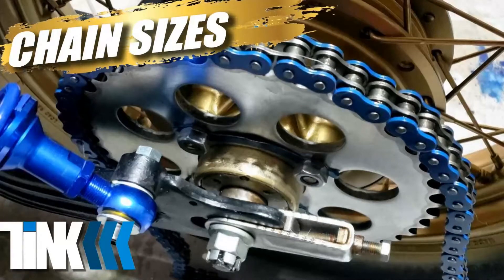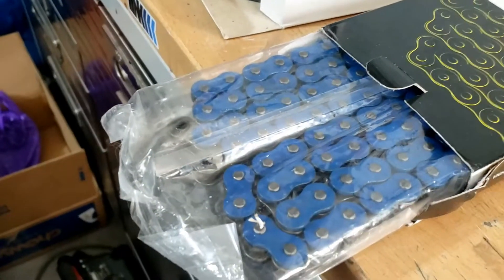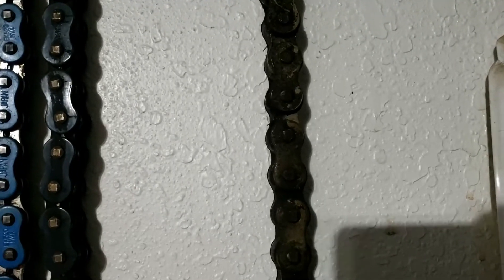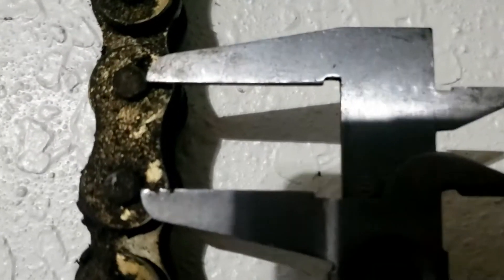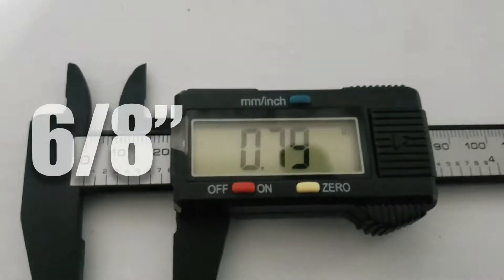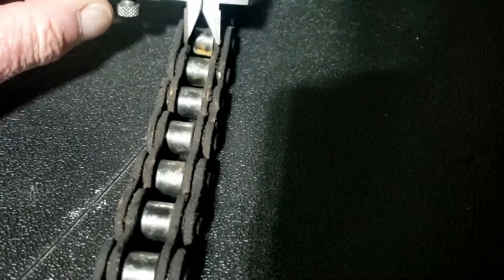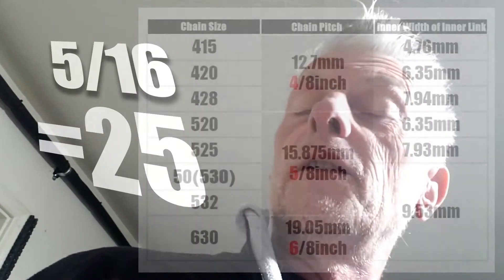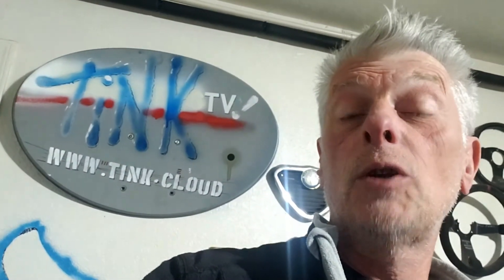How to Measure Motorcycle Chain Size – Easy Guide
What Chain Size Does Your Bike Need? Here’s How to Measure It. A quick guide on how to measure a motorcycle chain for the various chain sizes available, eg 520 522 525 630 etc.

00:00 How to Find the Right Chain Size for Your Motorcycle
00:29 Motorcycle Chain Sizing Explained: Pitch, Length & Width
00:45 Don’t Guess Your Chain Size – Learn to Measure It Properly
01:20 Motorcycle Chain Size Guide – Tools, Tips, and How-To
03:18 Motorcycle Chain Sizing Explained: Pitch, Length & Width

Using a vernier gauge or micrometer with imperial or US measurement we explain how the measurements translate to the chain sizes.

The first measurement is measured between the pins on the chain in 8ths of an inch and dictates the first number in the chain size. If the chain is 5/8 the chain size will start with a 5.

The second measurement is measured in 16ths of and inch, the narrowest measurement between the links of the chain. 5/16th = 25, greater than that = 30 and less than will be either 20 or 22.

Measuring a motorcycle chain is a straightforward process that involves checking its wear and determining if it needs to be replaced. Here's a step-by-step guide to help you measure your motorcycle chain:

**Tools Needed:**
1. Calipers or ruler
2. Tape measure (optional)

**Steps:**

1. **Position the Motorcycle:**
   Place your motorcycle on a stable surface, ensuring it's in a secure position. You can use a center stand or a paddock stand to lift the rear wheel off the ground. This will make it easier to access the chain.

2. **Locate a Reference Point:**
   Find a reference point on your motorcycle chain. This is usually a point where the chain enters the rear sprocket. You'll want to measure the chain's pitch, which is the distance between the centers of two consecutive pins.

3. **Measure the Pitch:**
   Use calipers or a ruler to measure the pitch of the chain. The pitch is the distance between the centers of two pins. Place the calipers or ruler on the reference points and measure the distance. The standard pitch for most motorcycle chains is either 0.5 inch (12.7 mm) or 0.625 inch (15.875 mm), depending on the chain type.

4. **Check Chain Wear:**
   While measuring the pitch, also check the wear of the chain. If the chain is in good condition, it will match the standard pitch measurement. As the chain wears, the distance between the pins will increase, indicating elongation.

5. **Determine Chain Elongation:**
   Motorcycle chains elongate over time due to wear. To determine if your chain needs replacement, measure the distance between several pins along a 10-link section of the chain. A healthy chain will have a consistent pitch measurement along this section.

   If the measurement deviates from the standard pitch by more than 1/16 inch (1.5 mm) for every 12 inches (300 mm) of chain, it's a sign that the chain has elongated and may need replacement.

6. **Check Chain Tension:**
   While measuring, also check the chain tension. A properly tensioned chain is essential for safety and optimal performance. Refer to your motorcycle's manual for the recommended chain tension specifications.

7. **Replacement:**
   If your chain shows significant elongation or wear, it's advisable to replace it. Riding with a worn chain can lead to poor performance, reduced fuel efficiency, and even safety risks.

Remember, proper chain maintenance and regular lubrication can extend the life of your motorcycle chain. Always refer to your motorcycle's owner's manual for specific guidelines and recommendations regarding chain maintenance and replacement. If you're unsure about any aspect of measuring or replacing your motorcycle chain, it's recommended to seek assistance from a professional mechanic.